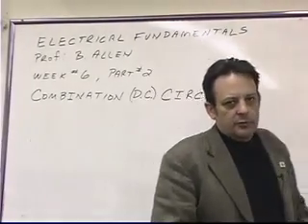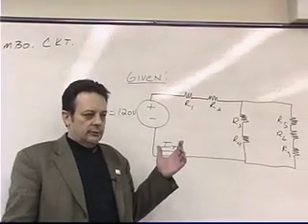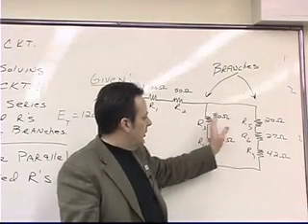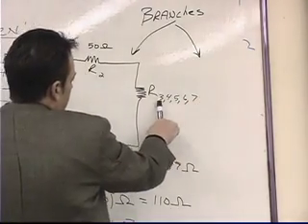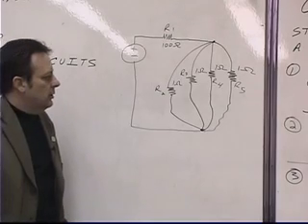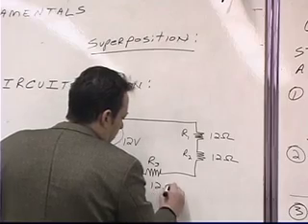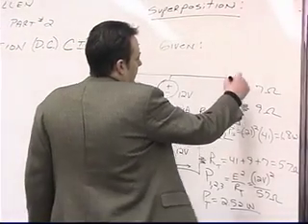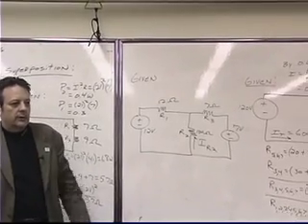Combination_Circuits.mov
Cuesta College

Richard Padgett